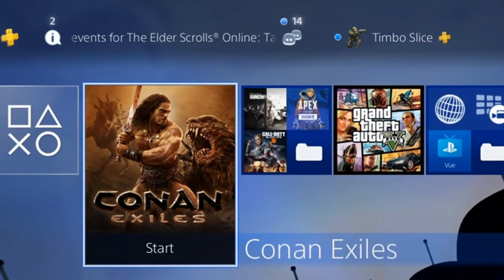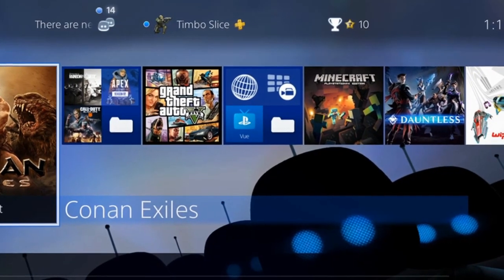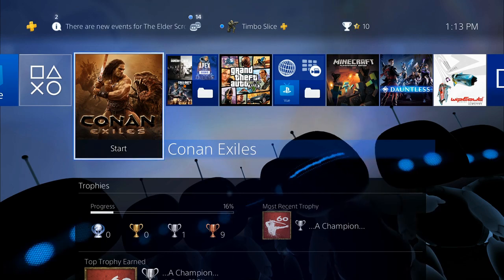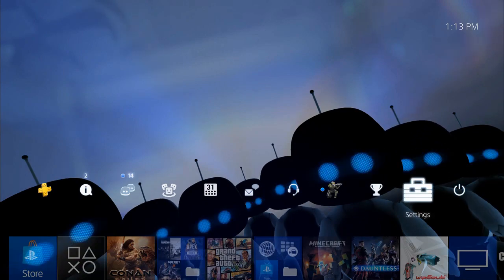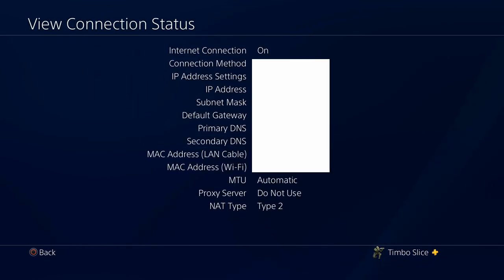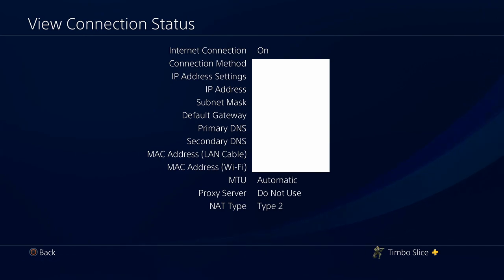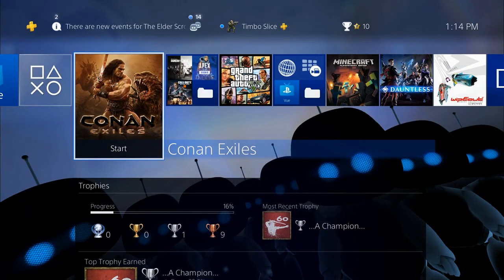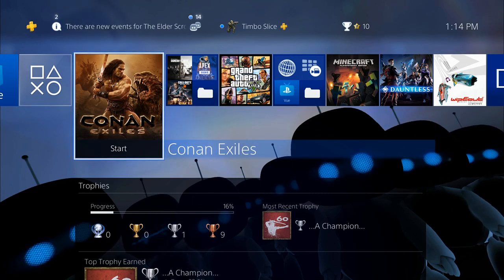How to find your PS4 IP ADDRESS (Easy Method)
Do you want to know how to find your PS4 IP ADDRESS the easy way??? To view your internet connections on the PS4 it's very easy. You can also see information about your subnet mask, primary and secondary DNS and your Mac Address. A lot of good information is provided for you. This can be helpful when forwarding specific ports or adjust your router settings. ...